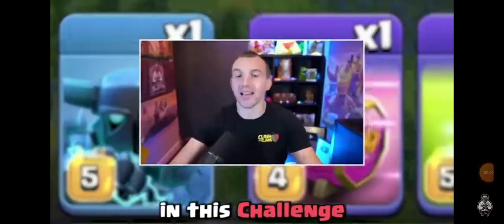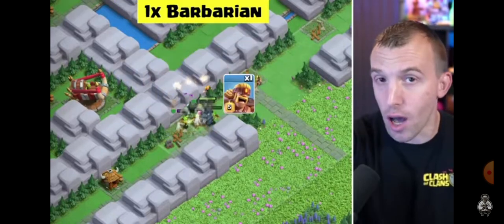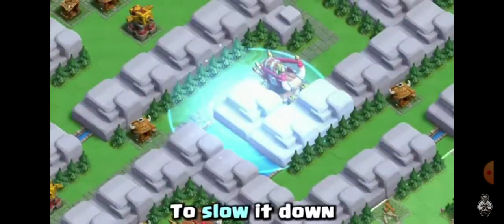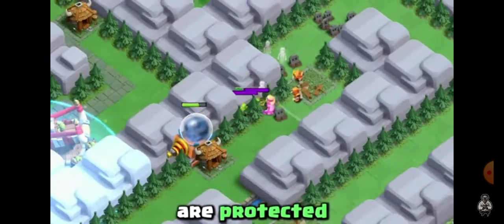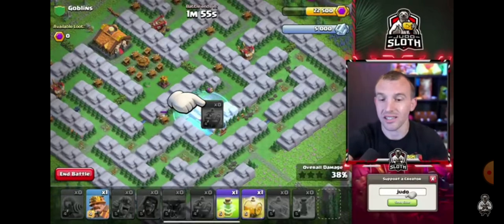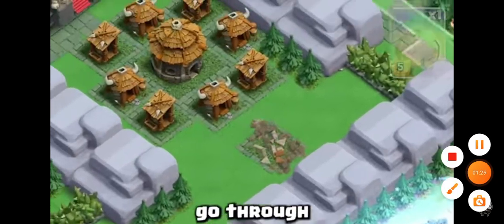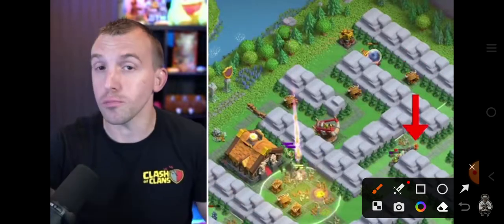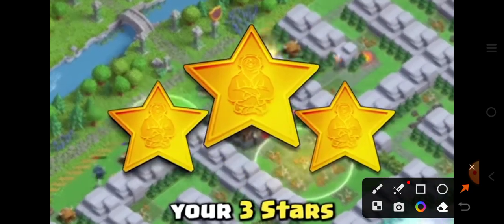Easily 3 stars clan capital challenge clash of clans capital challenge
MD HANIF Gaming